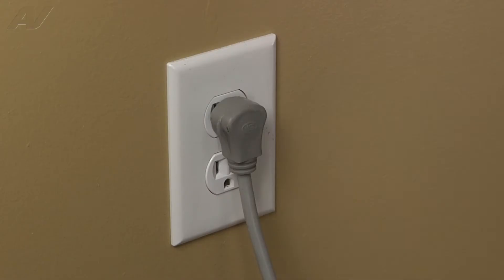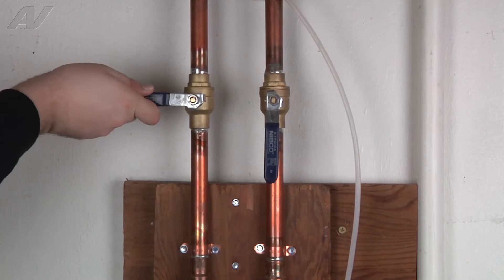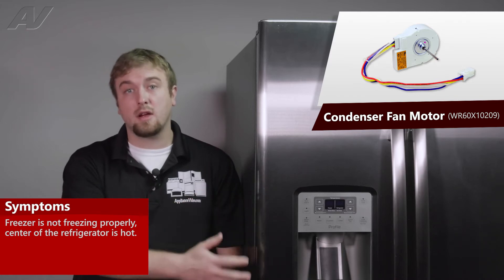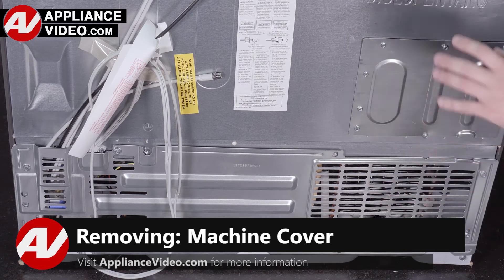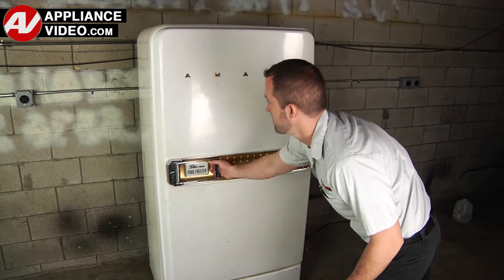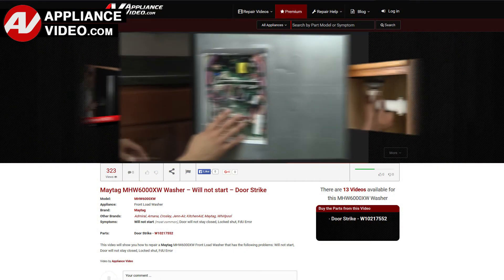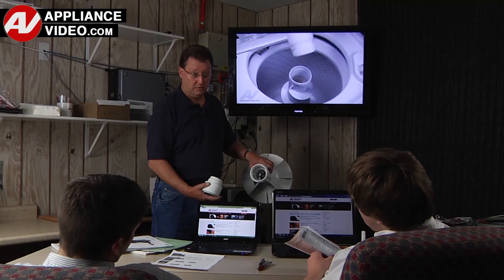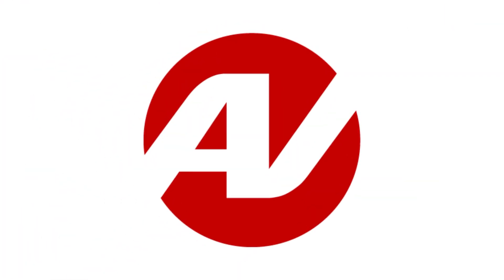GE Refrigerator - Freezer is Not Freezing - Condenser Fan Motor Repair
This is a preview of a video that shows you how to Repair a *PSE25KSHKHSS GE Refrigerator WR60X10209 Condenser Fan Motor*
*Symptoms may include:* Freezer is Not Freezing or Center of refrigerator is warm